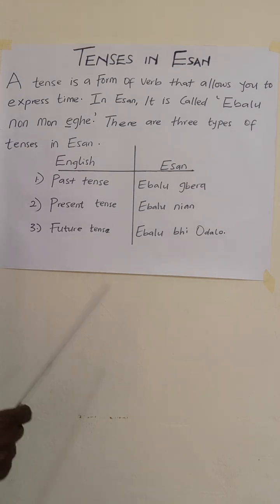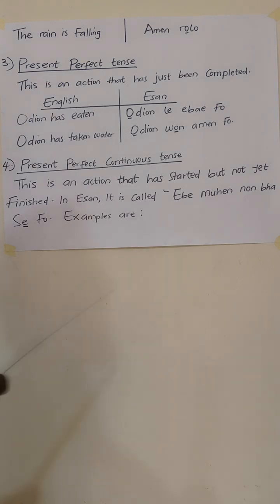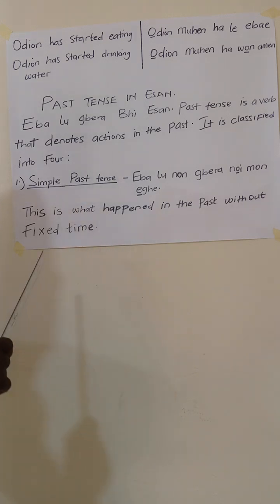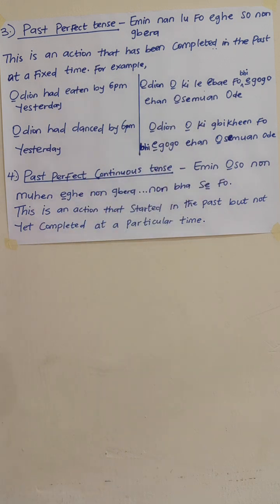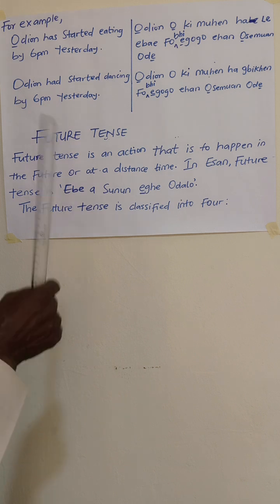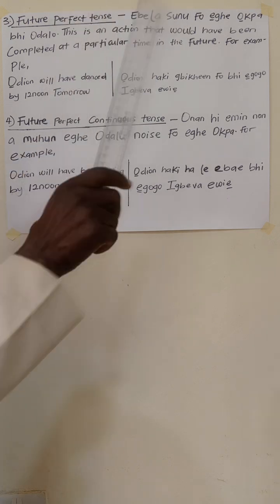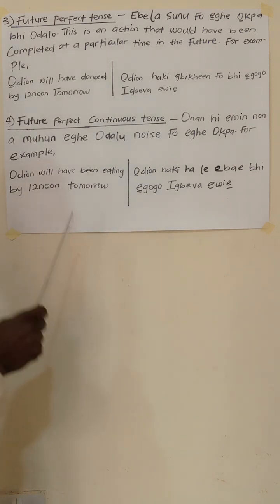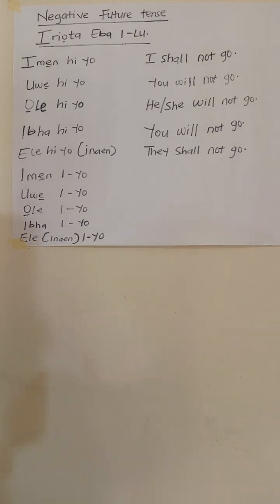LESSON 11- TENSES IN ESAN LANGUAGE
welcome back to this channel, I hope you enjoyed the previous lesson. Today's lesson is Tenses in Esan Language.